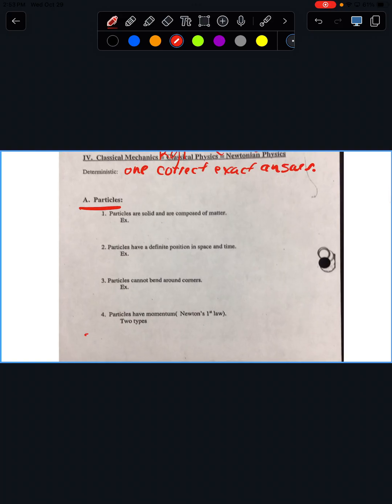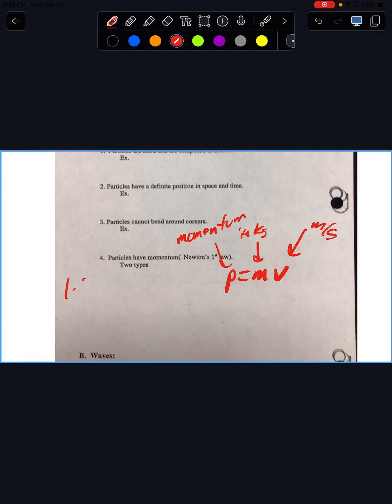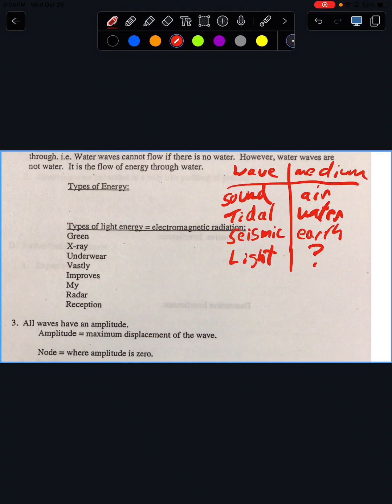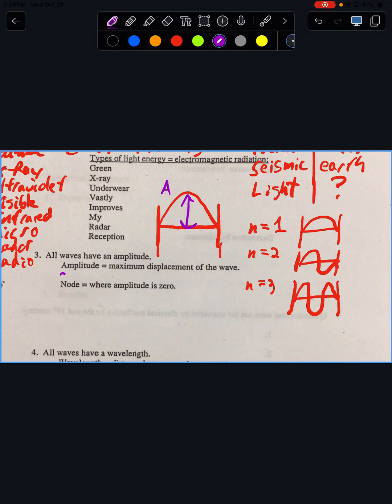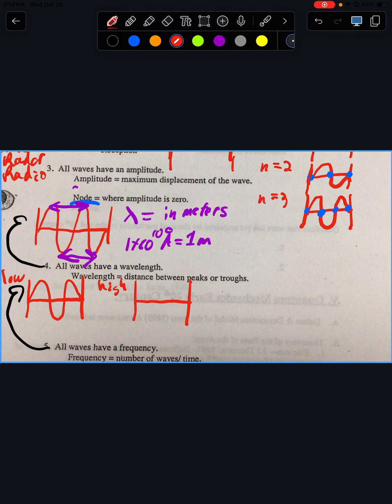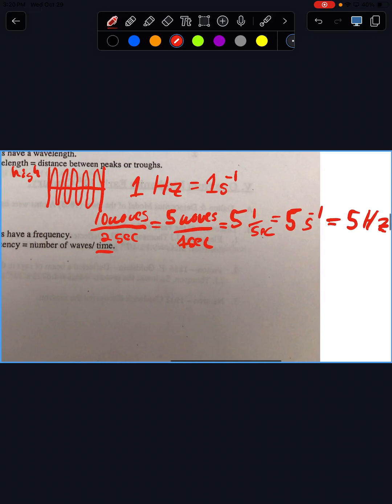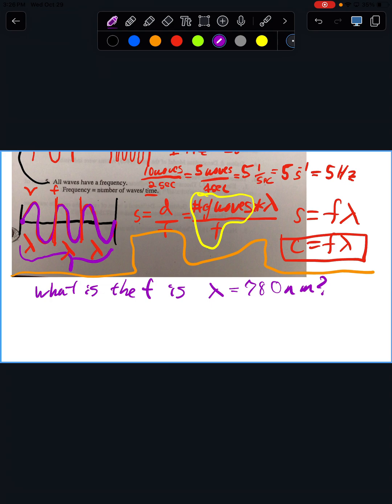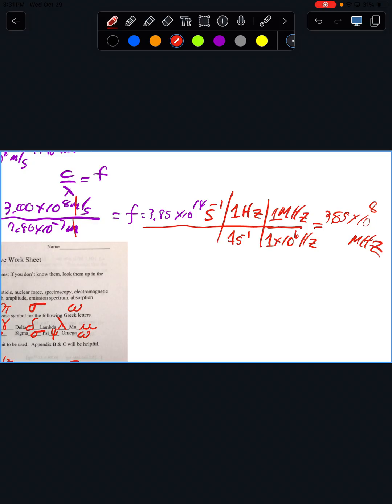Wavelength and Frequency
Here I explain to calculate wavelength and Frequency